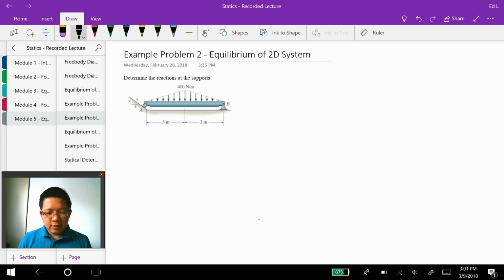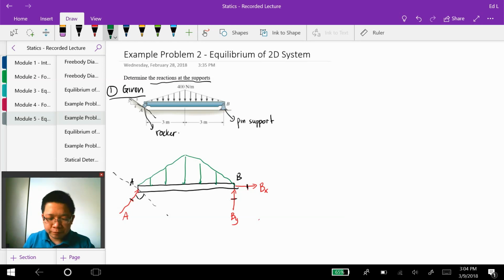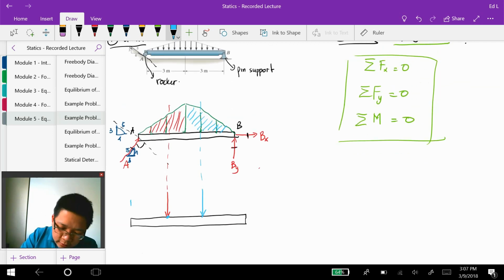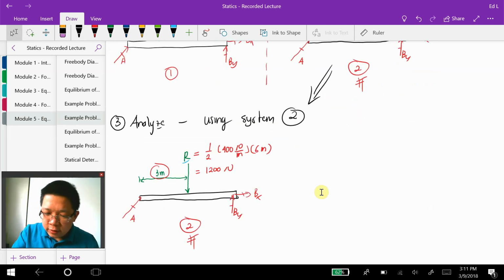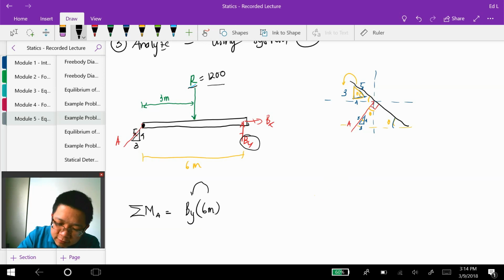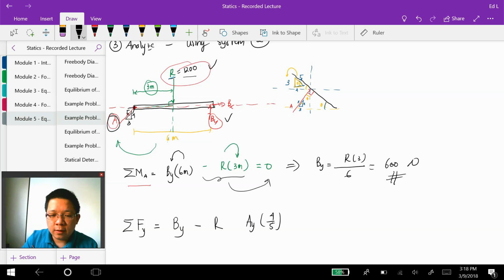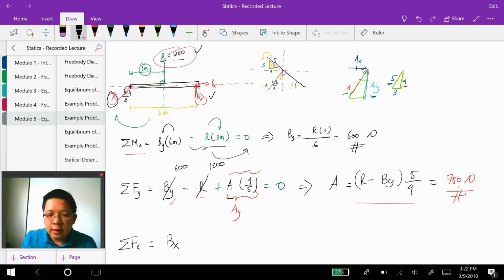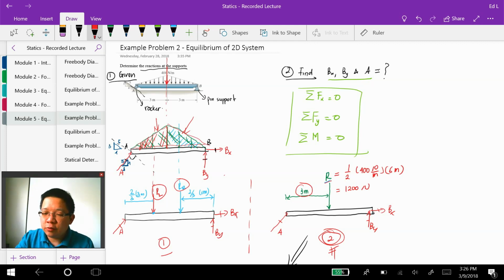Lecture 18 Example2 Equlibrium of 2D Rigid Body